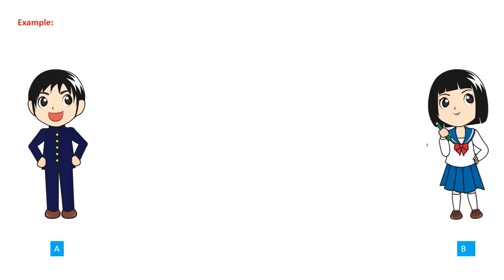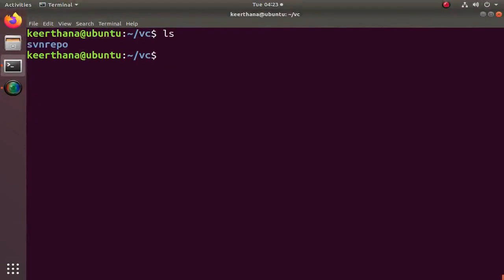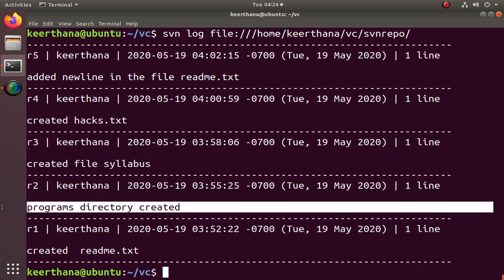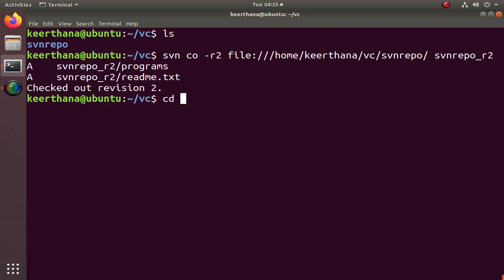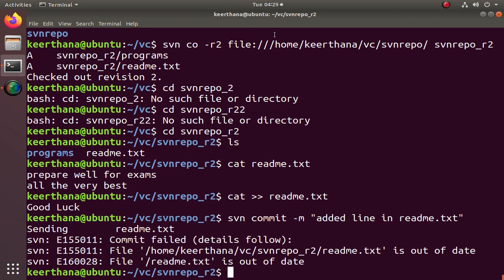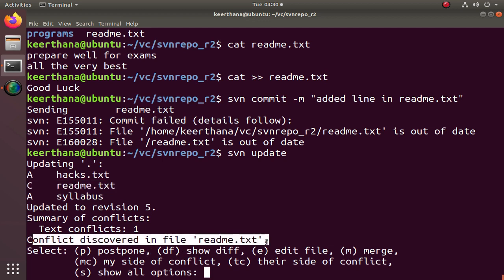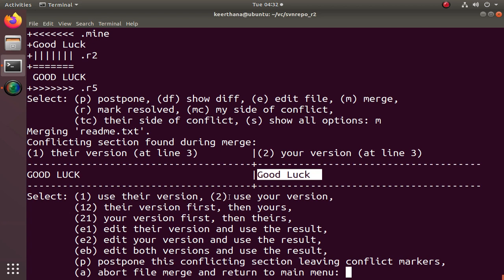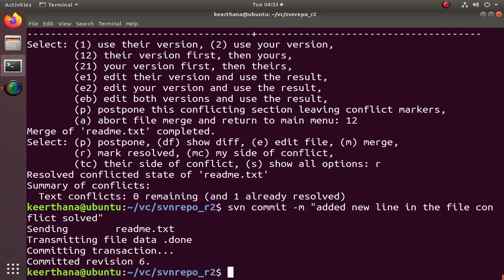11_svnupdate_example